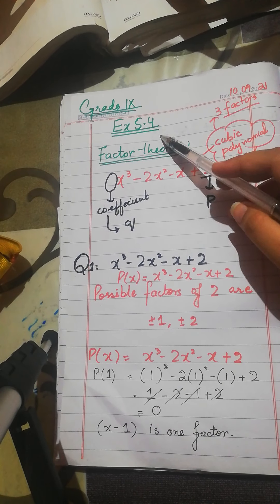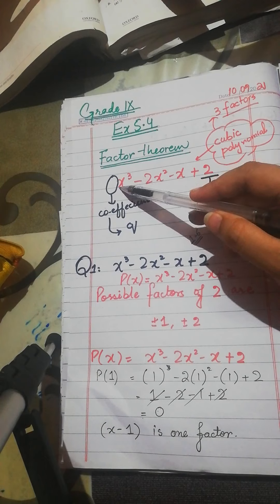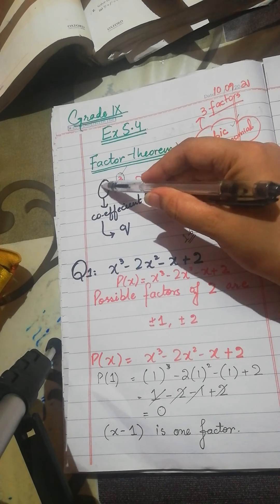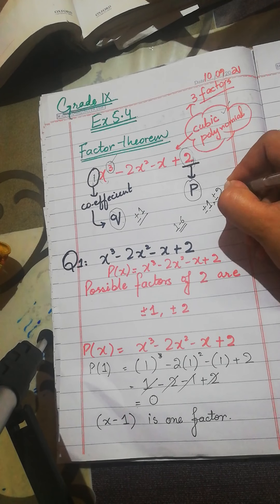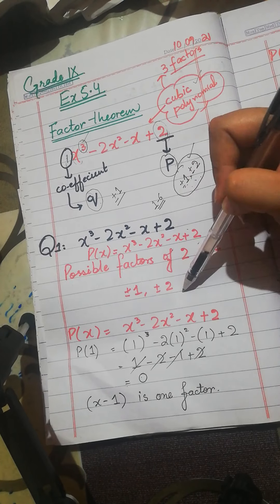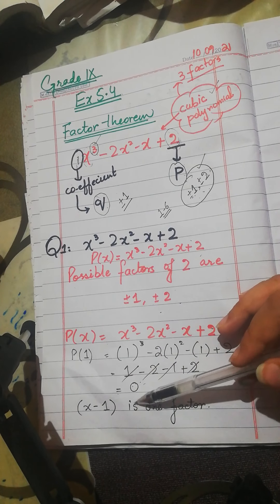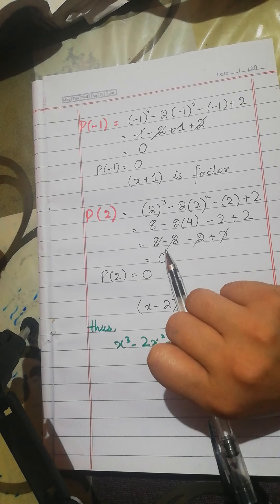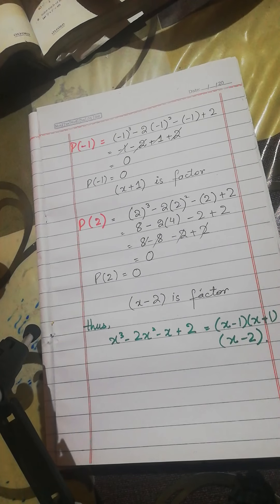IX Maths Ex 5 4 Q1 6 10th Sep, 21